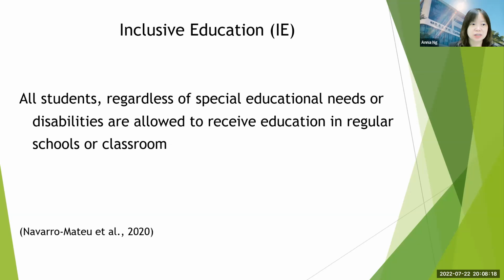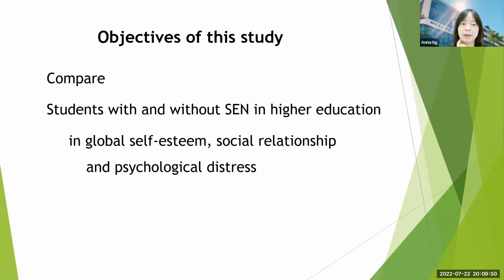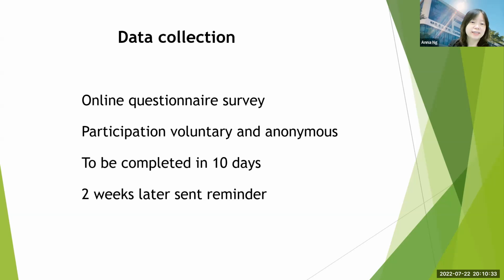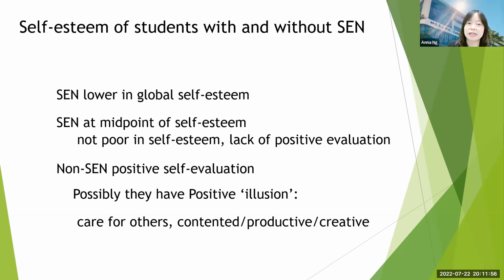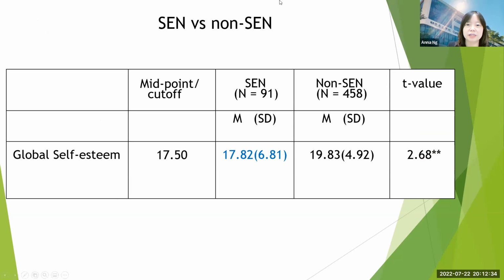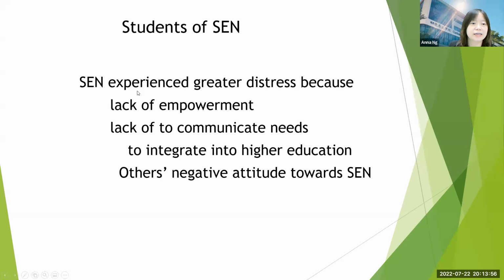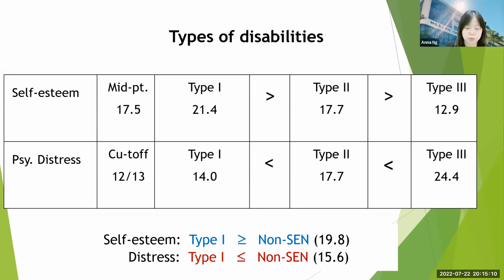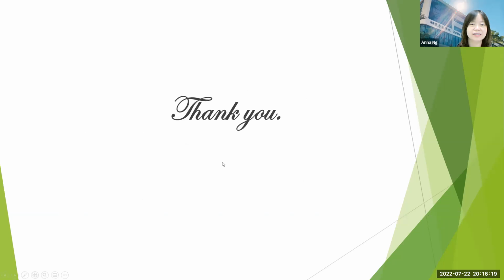Self-esteem, Social and Affective Outcomes of Students with Special Educational Needs in Higher Educ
Presenter: Hoi Nga NG
Institution: Caritas Institute of Higher Education, Hong Kong
Presentation Slides:
Title: Self-esteem, Social and Affective Outcomes of Students with Special Educational Needs in Higher Education